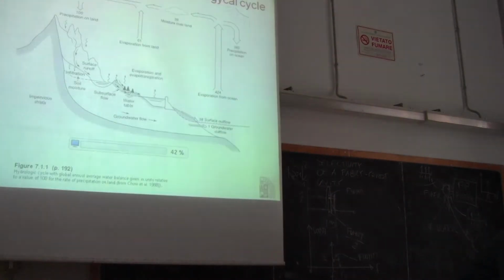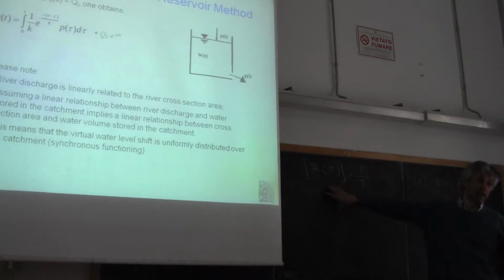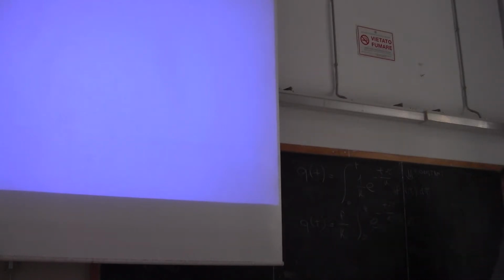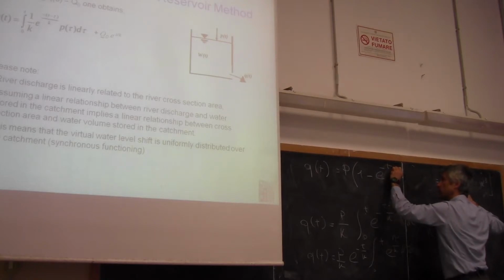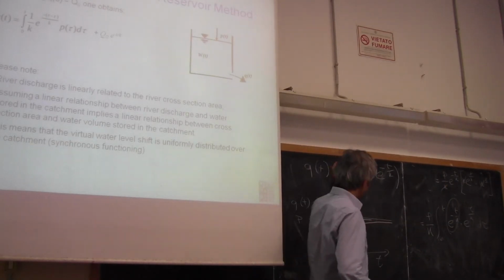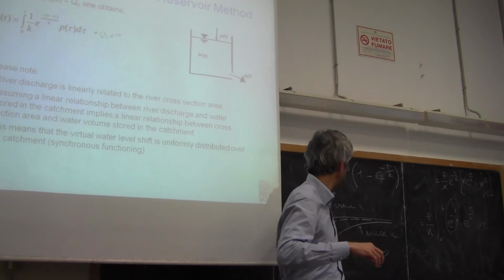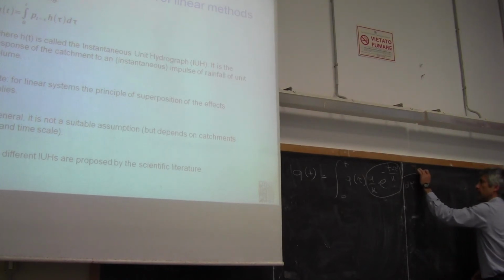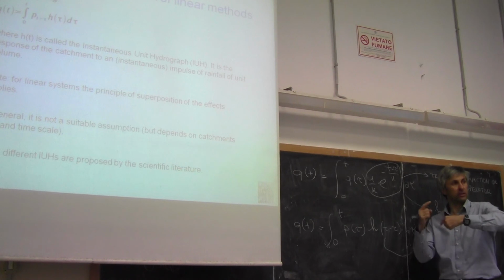Advanced Hydrology 10 March 2015 - Part 1